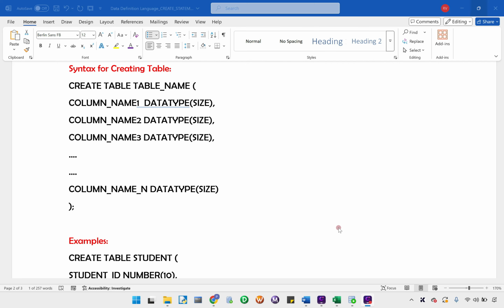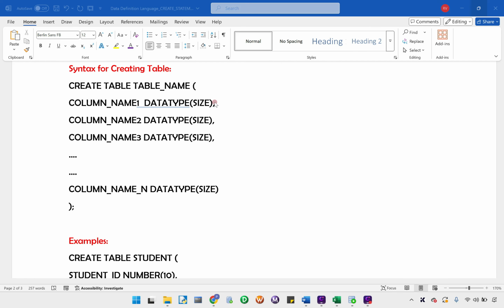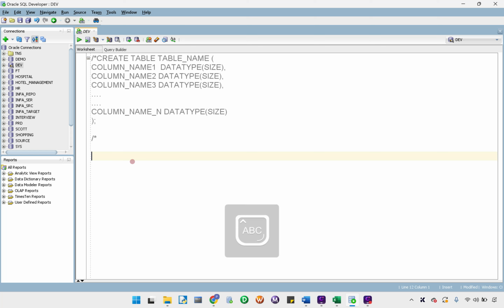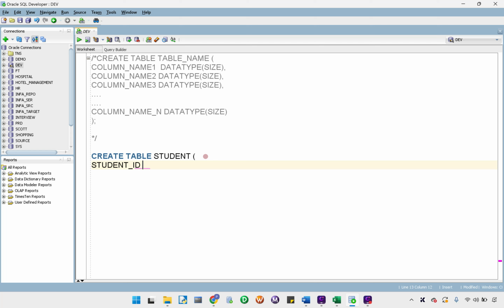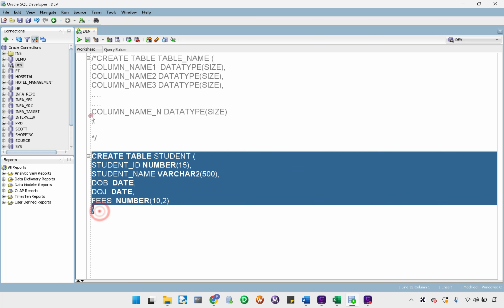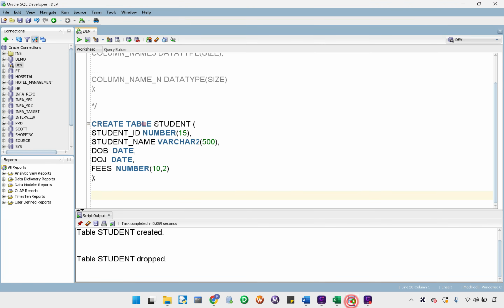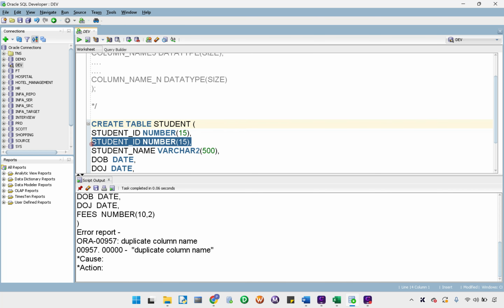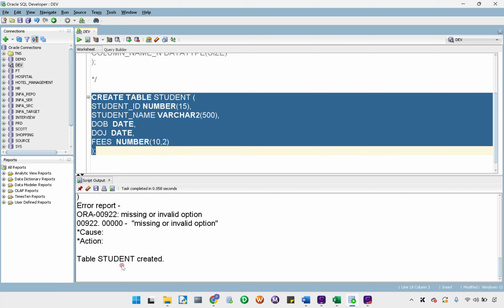SQL Mastery Starts with THIS Create Table Technique || Oracle SQL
you can create a table using the CREATE TABLE statement
Learn how to master SQL with this Create Table technique in Oracle SQL. Start building your database skills and become a SQL pro!